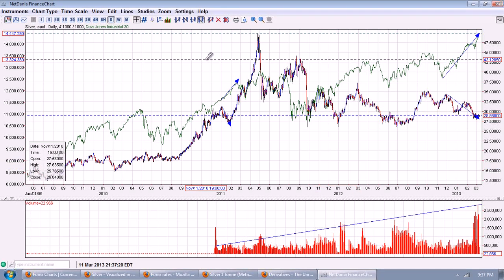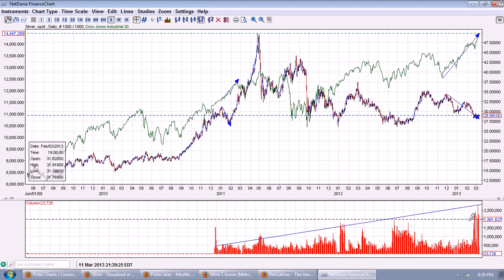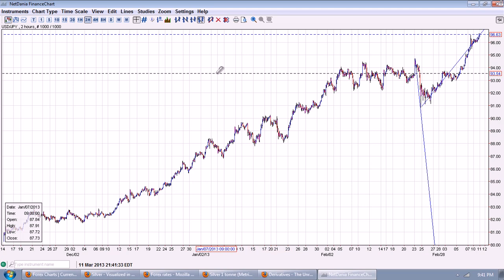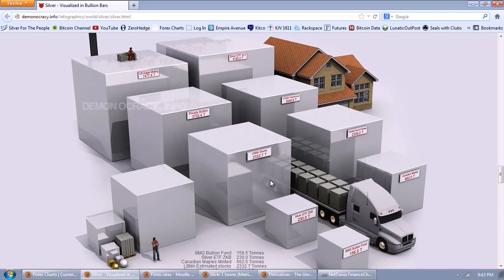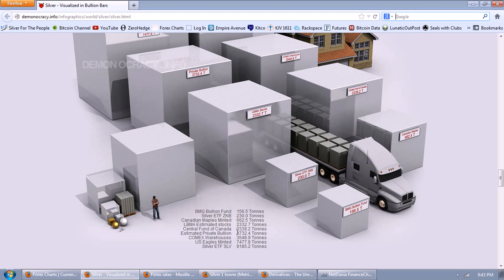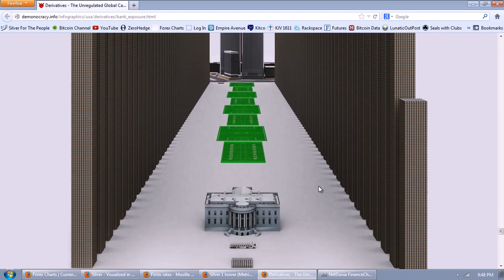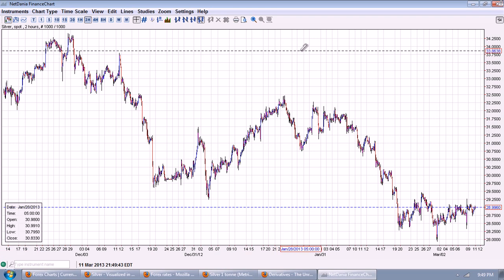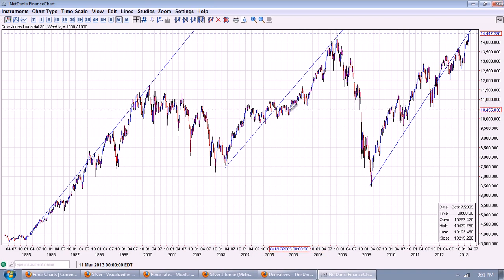silver update: Visualizing-Silver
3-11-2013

I encourage all of the subscribers  to go to my website and start sharing your Precious Metals News.  RustysMetals.com  Sign in and Register. Submit Links, Share and Help Me Spread the Word on the Importance of Owning Physical Precious Metals

BrotherJohnf gives another great update